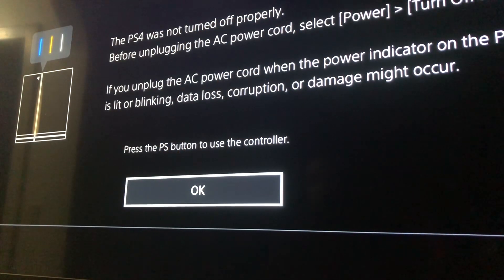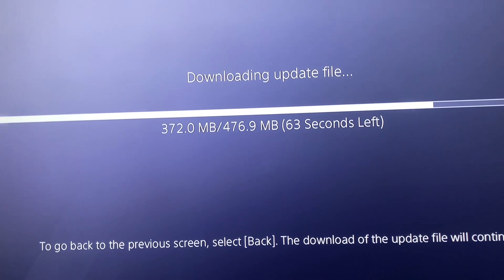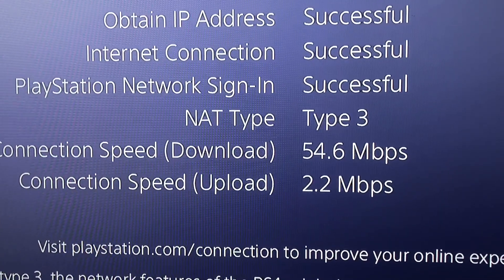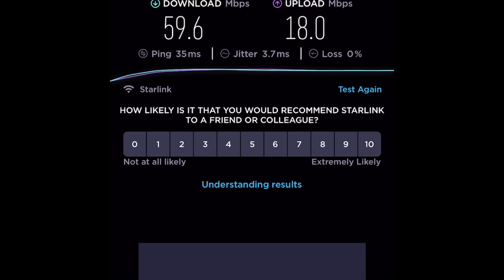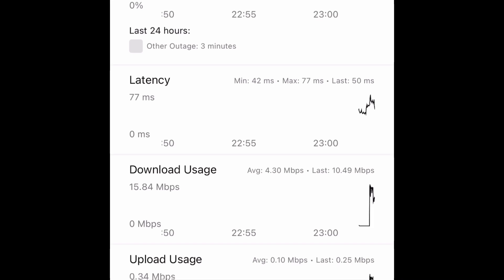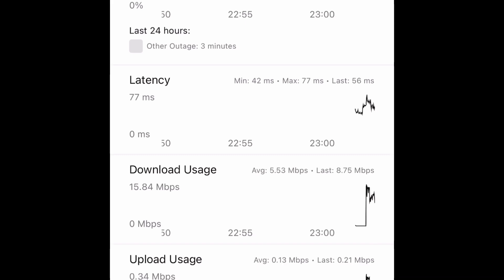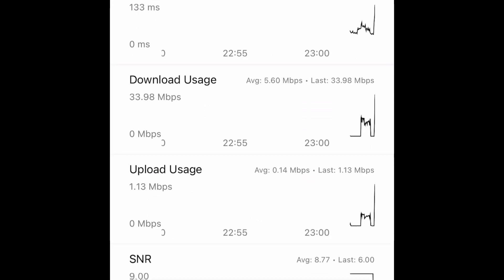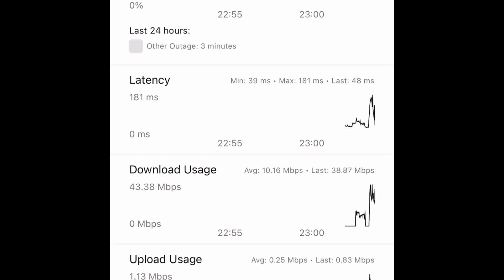Starlink Beta on PS4 Seems Good But Restricted Nat Type Causing Huge Drops in Upload Speeds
At the request of a viewer, I am doing some tests using the PlayStation 4 with the included Starlink Hardware. Speeds have been slower this evening for downloads but still looks good there, the upload is what has surprised me the most. What are your thoughts on the cause of this?